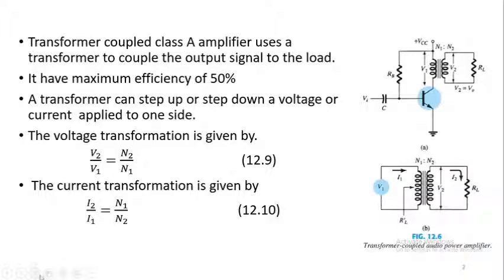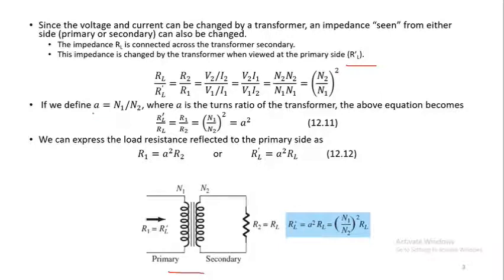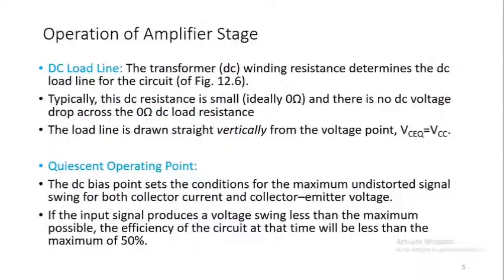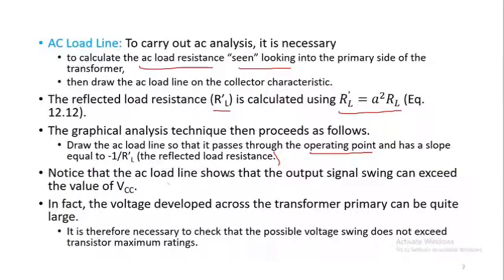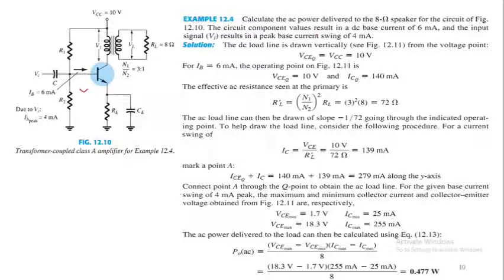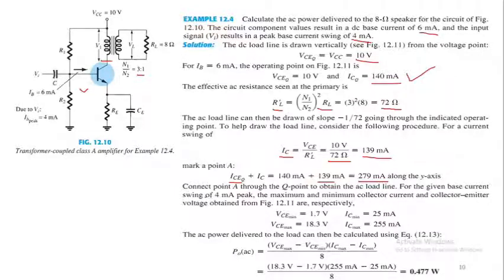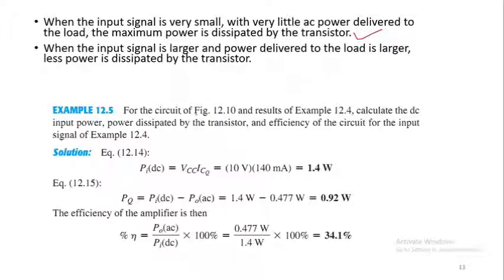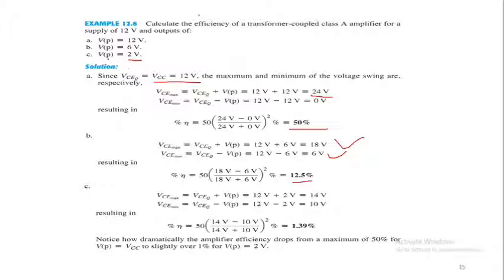Transformer coupled Class A amplifiers